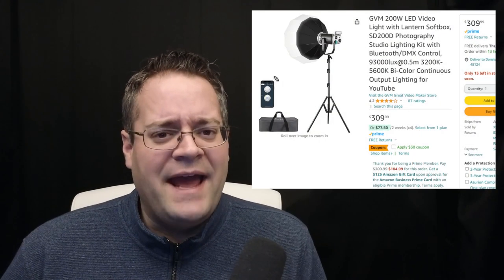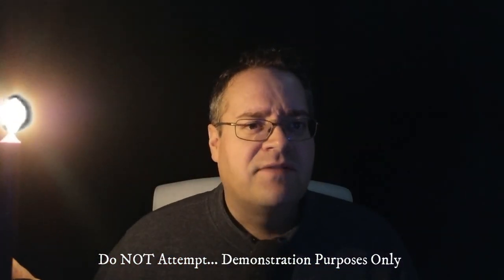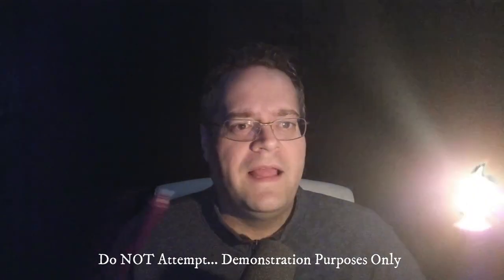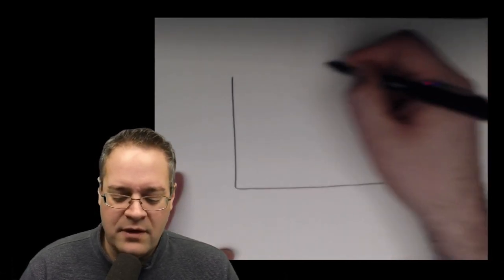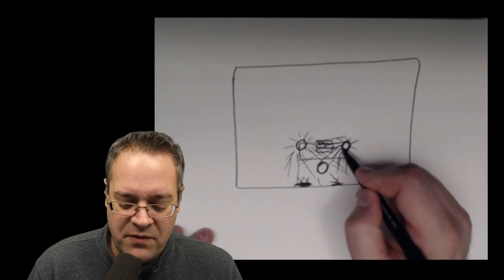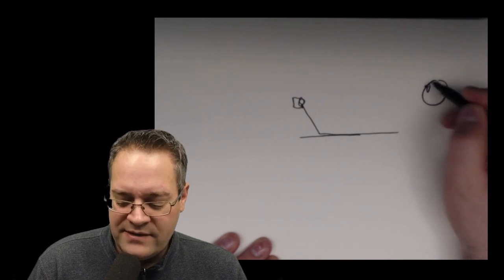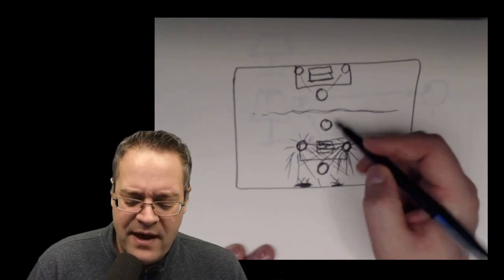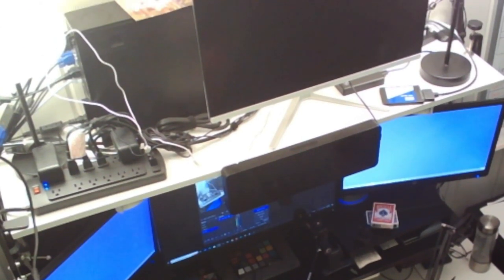Lighting: Professional Result with Home Lamps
Golden Goose Studio’s Books
3 Steps 2 Present Like A Pro Online (12 Pages To Create Your Studio):